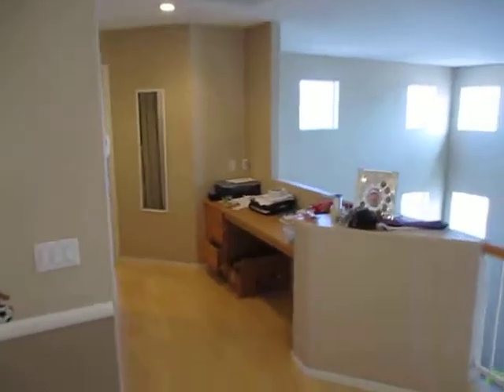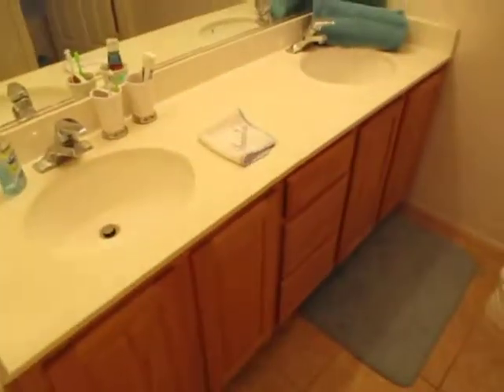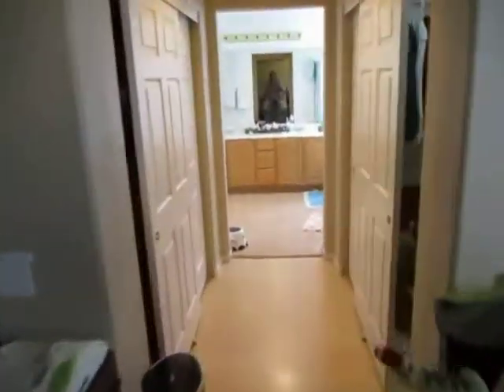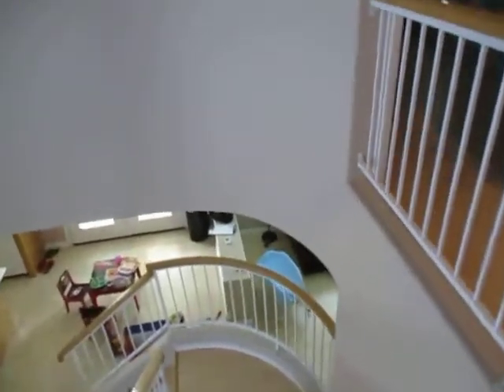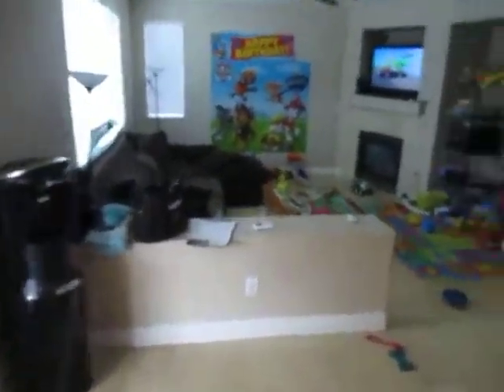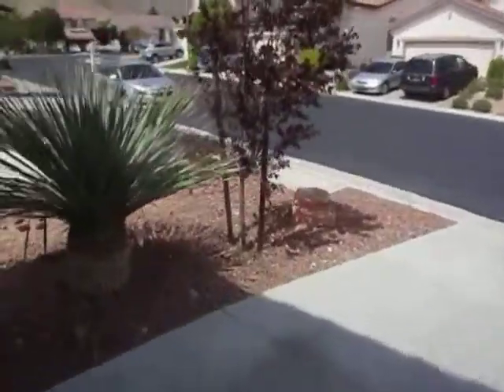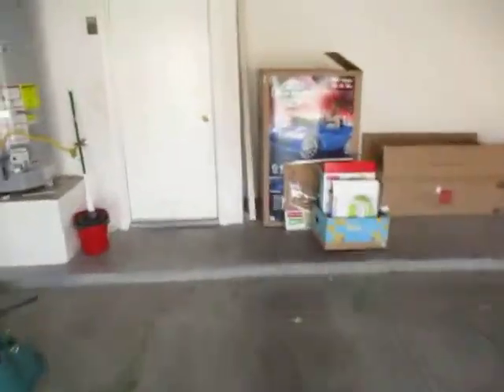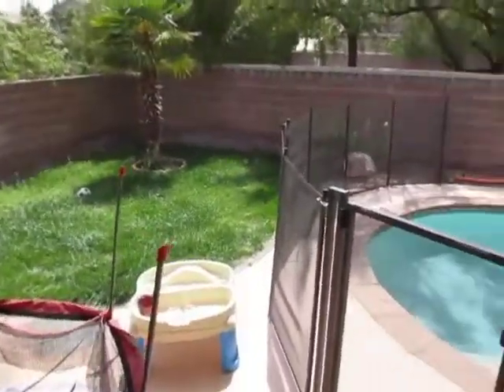10369 Santa Cresta Avenue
10369 Santa Cresta Avenue